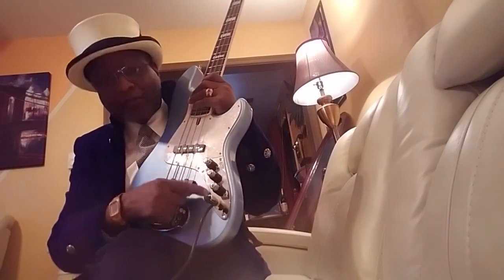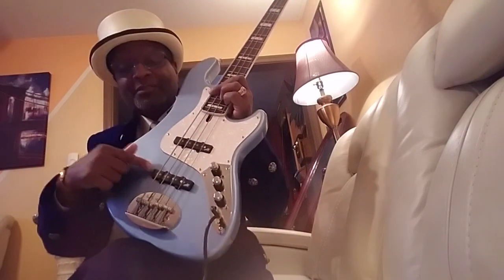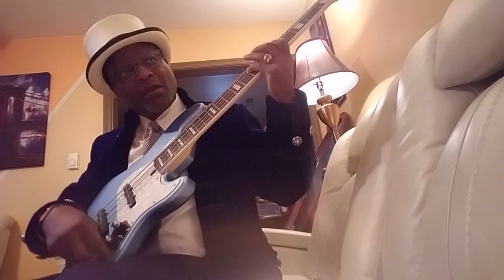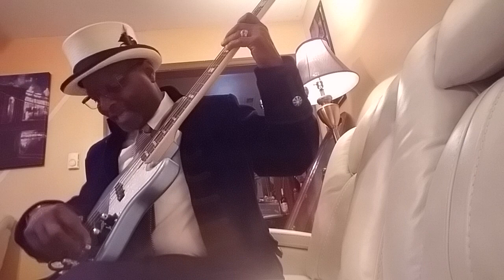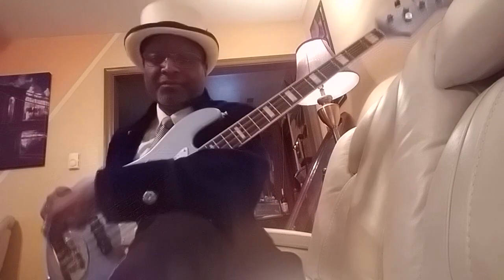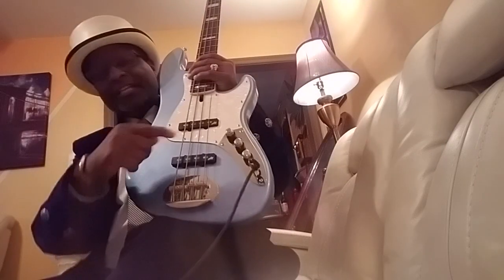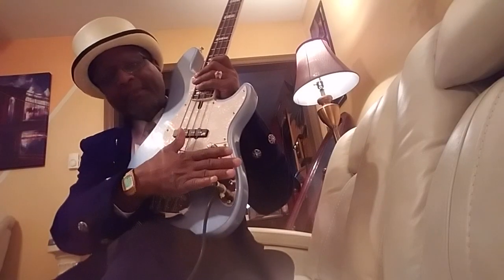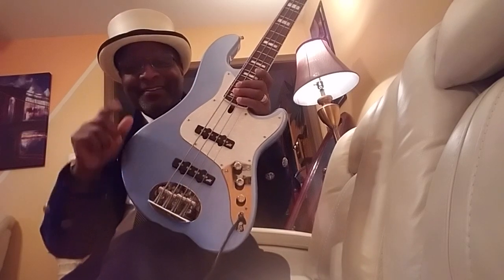Trading passive for active.."good or nightmare "